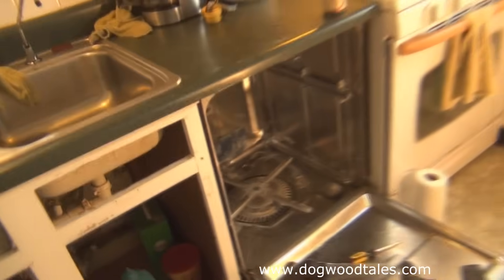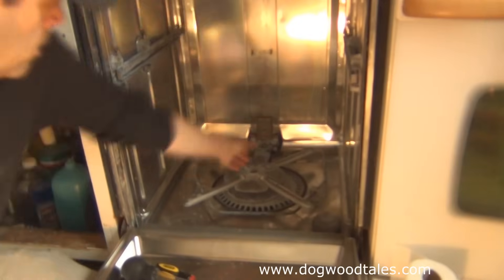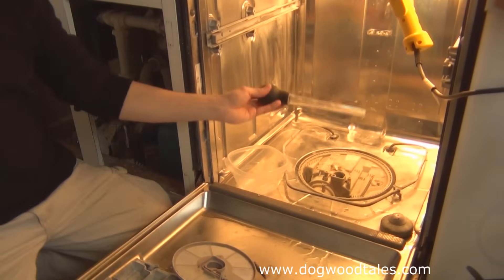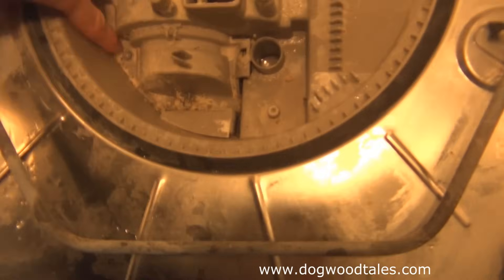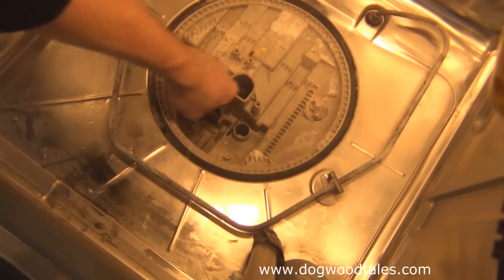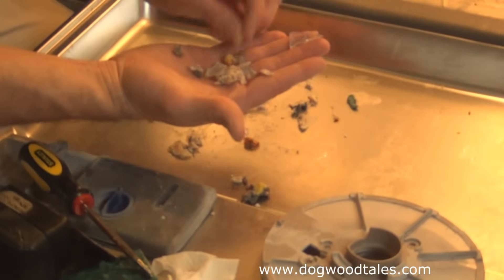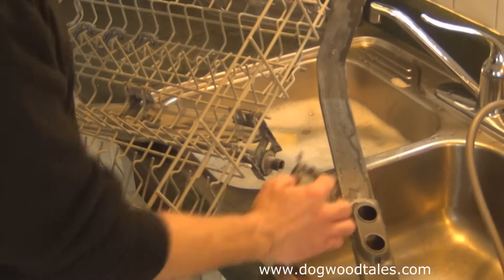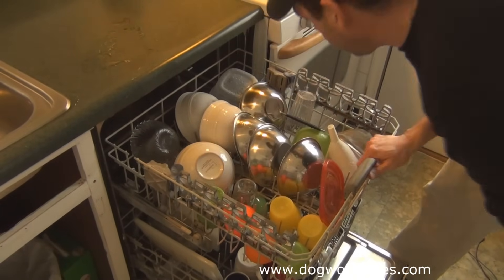Dishwasher Cleaning - Top Rack Doesn't Clean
Yikes! Thank you to a viewer for mentioning to me about disconnecting the power. I forgot to add that to the video. Yeah, disconnect the power before getting started. Chances of the machine kicking on are remote, but depending on your model you might risk an electric shock if you don't disconnect the power. In my situation I have my dishwasher connected to an outlet under the sink so that it can just be un-plugged. If you don't have that, then you can just flip the breaker off. Regardless if it has a plug, or is hard wired, it SHOULD be wired on a circuit breaker dedicated to just the dishwasher.

Hey to all - thank you so much for your kind words. I really am glad that so many have found this video to be helpful. For the money we pay for such appliances it's definitely frustrating when things go wrong and hire repairs can cost as much as a new appliance.
With that said, I'm working on more such videos for household maintenance and repairs and woodworking projects as well.

If you decide to take the plunge and clean up your dishwasher using this process, please comment below and tell us if it solved your problem and how long it took you to follow this process.

Someone commented below that "time is money" and that's very true in many respects. But for some people like myself, I have a little more time than money and many times I'll figure out how to fix something before even considering hiring a pro or buying a new item. If it's something within my skill set and capacity to do, I'll usually fix it myself. Sometimes I find out that the most probable fix to something is either not worth my time to fix myself, is outside my capacity (time and/or tools) to do a thing, or simply too expensive to do even on my own and I'm just as well buying a new item.

There's nothing wrong with hiring a pro and using the time bought with pro service to enjoy doing something else, or earning money to pay the pro. However, empowered with the knowledge from this video, I think this process shouldn't take you more than an hour of your time - two tops. Now compare what you earn in an hour or two to the minimum charge for a pro to just come to the house.

Someone e-mailed me about how running a couple cycles with white vinegar solved their problem. Assuming that was a real email from a real person and not some lame attempt at a hack of some sort (I'm really defensive about such things) that's great if it works for you, but it doesn't get the crap out of the trap. Furthermore, using vinegar too often is hard on the dishwasher. Honestly I don't remember why, but my owners manual suggests cleaning with vinegar once in a long while, but warns against using it too much. I think it may be hard on the plastic parts of the dishwasher.

I recently found this informative video about how dishwashers work in general. You may find it helpful, so I thought I would share it.

Subject Message below - Dishwasher Cleaning

It's really annoying when the dishwasher does not clean properly. In my case the bottom rack of the dishwasher was cleaning well, but the top rack of the dishwasher was not coming out clean at all. In fact, the top rack was barely getting wet.

When this happens the wash water is not being cycled correctly or completely.
The possible causes are either there is a clog somewhere in the system, or there is a problem with the pump. Fortunately in my case the problem was a clog - easier and cheaper to correct.

The clog can be anywhere in the system path from the pump up to the sprayer at the top of the dishwasher. In my case the clog was at the food chopper down near the pump. It's relatively easy to get to, with a little patience:-) But it helps a lot to know what to expect.

This video features a Kitchen Aid dishwasher Model # KUDS03STWH3.
Even if you have a different model dishwasher this video should help give you an idea of what to expect and how to do things.

While you are going through this process it's a good time to give the dishwasher a good cleaning. A clean dishwasher produces cleaner dishes. Using vinegar in the dishwasher will help to clean out the systems in general, but vinegar alone will not give it the dishwasher the cleaning it may need from time to time. A dishwasher can accumulate a lot of build up grime and just plain gunk from food and hard water. The only way to really clean the dishwasher well is to give the dishwasher a good scrub down. This video shows you how to do that too.

I hope that you find this video helpful.
Please let me know if helped you with your dishwasher.
- There are many other helpful videos posted and yet to come.

How to get your dishwasher cleaning properly
Dishwasher repair
Dishwasher chopper
Troubleshooting Why The Dishwasher Won't Clean The Dishes